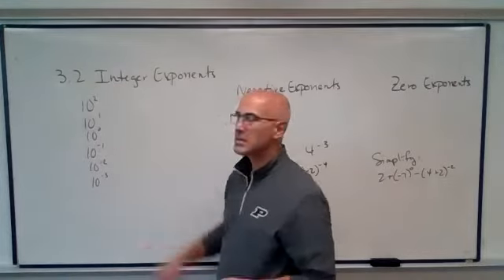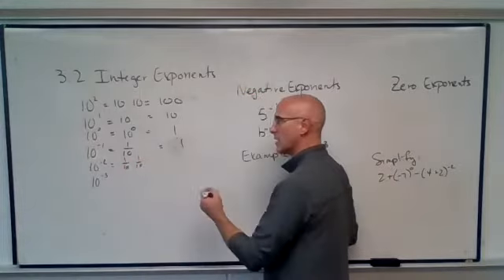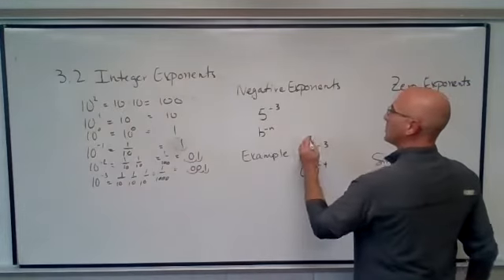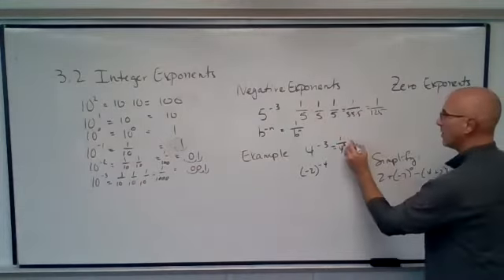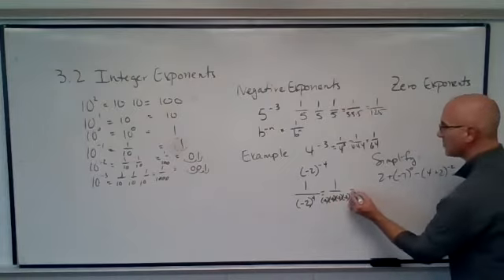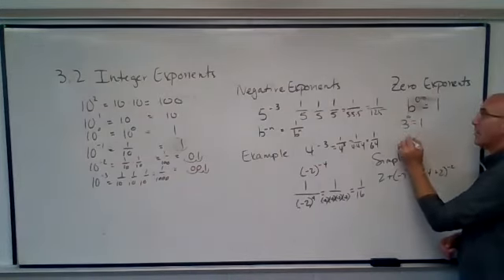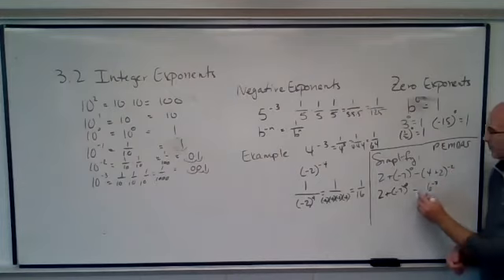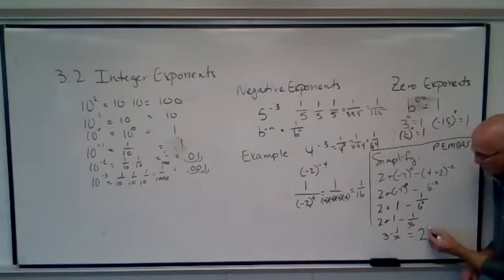3-2 Evaluating Negative and Zero Exponents